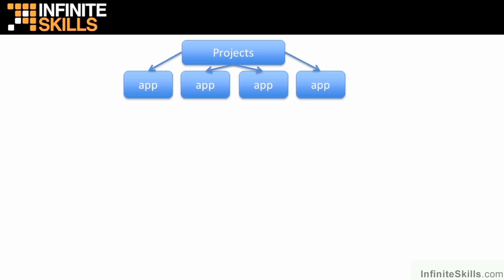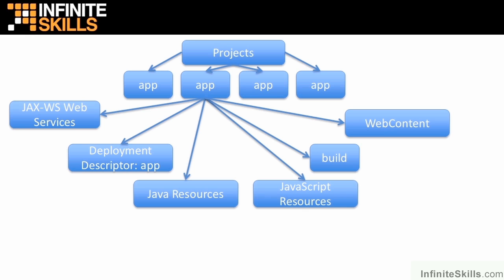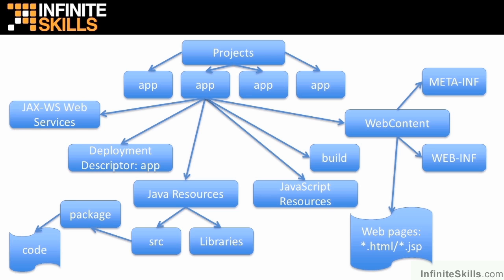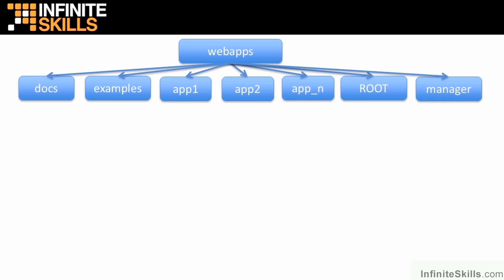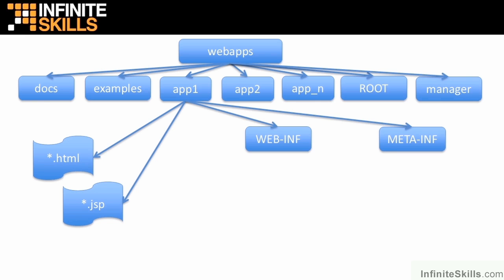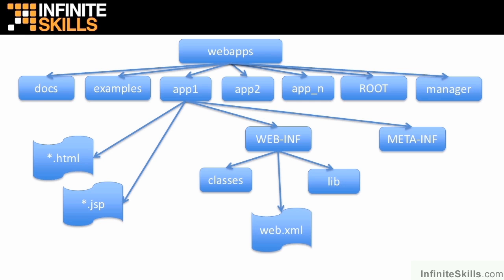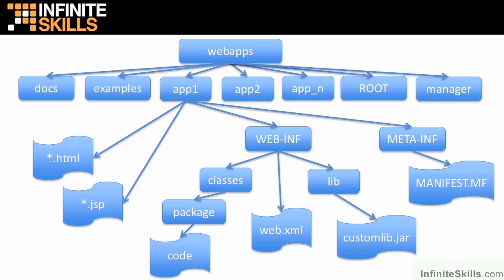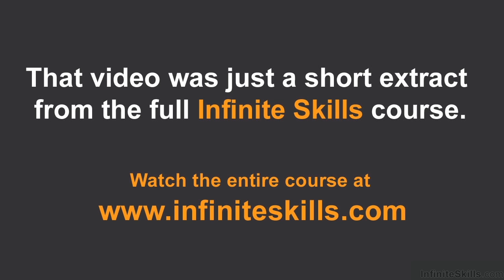Java EE 7 Tutorial | Apache Folder Structure